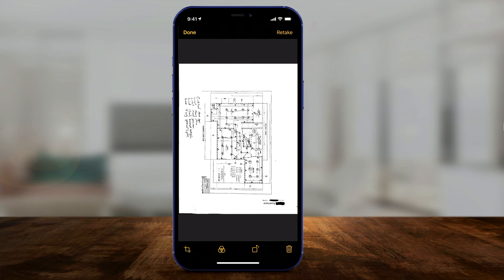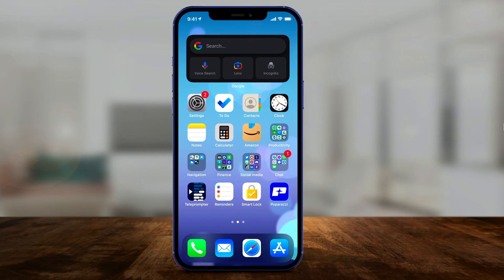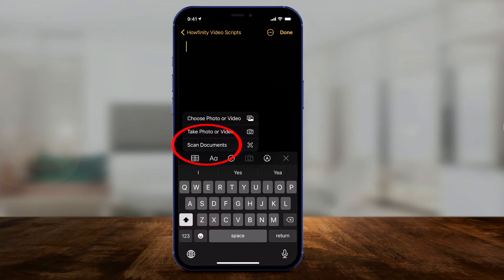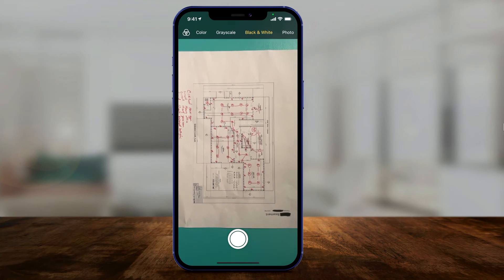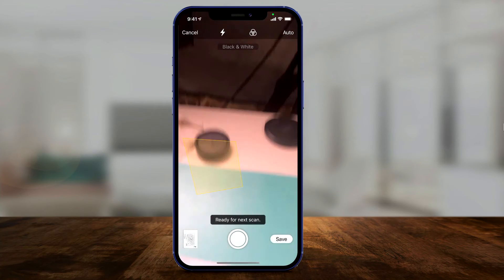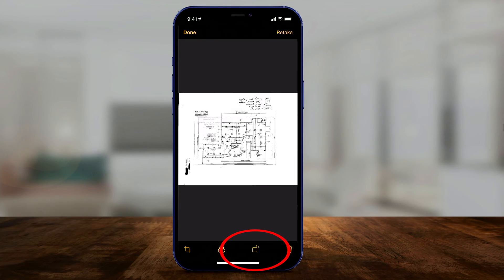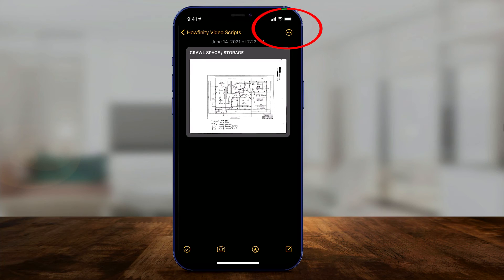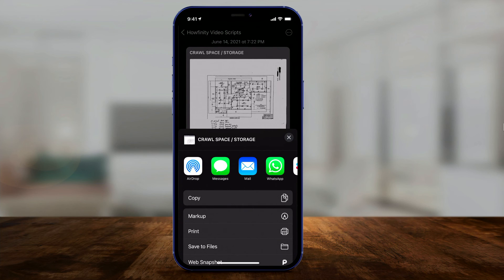How To Scan and Make PDF with iPhone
Did you know your iPhone and iPad have a built-in scanner and can turn any photo into a PDF automatically?

It's inside of the note app that comes with your phone.  Simply open the notes app and make a new note.

Press the camera icon and you'll see an option to scan.  Choose the scan type, color, black and white, etc, and take a picture.
The note app will automatically scan the image and you can save it as a PDF.

Once it's saved, it can be email or shared via a text message.

It's really that simple to scan and make a PDF with iPhone or iPad.